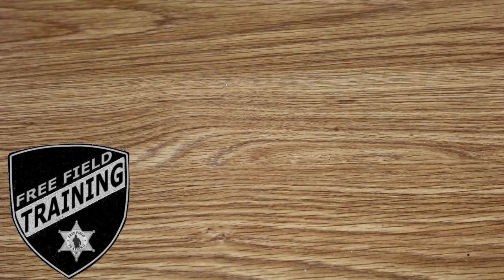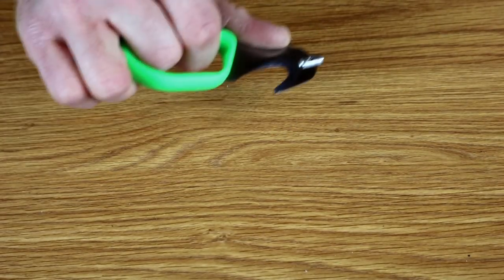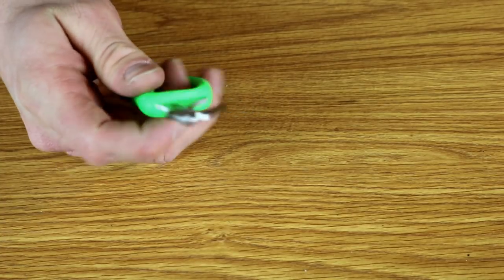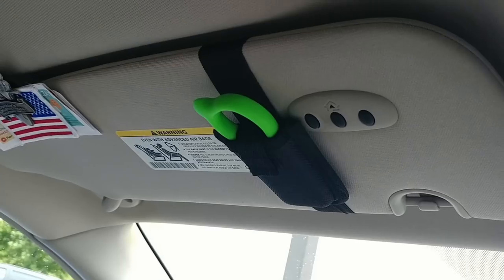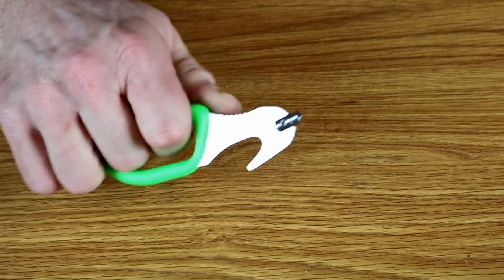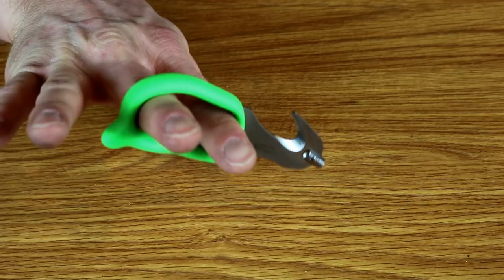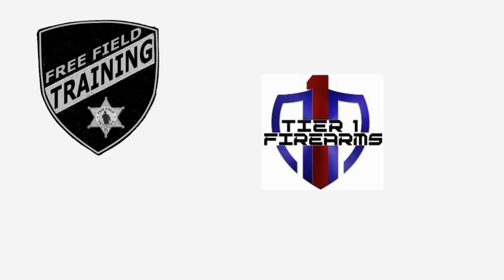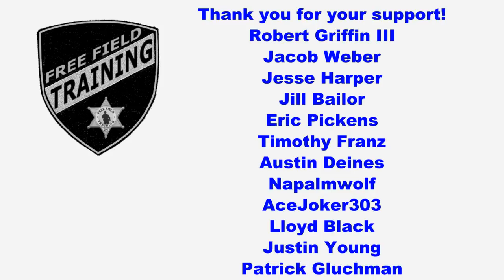Supervisor XT: Rescue Tool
Designed by a NY City Paramedic to be kept within reach in your vehicles in the event of an emergency.

Features:
440 Stainless steel body construction
440 Stainless steel seatbelt cutting blade
Stainless steel window punch
Rubber molded finger grip
Heavy duty nylon sheath attaches to sun visor for easy access